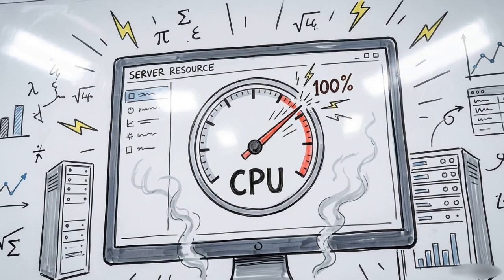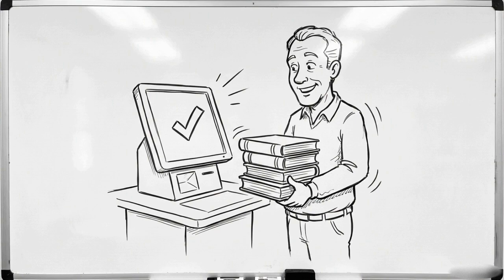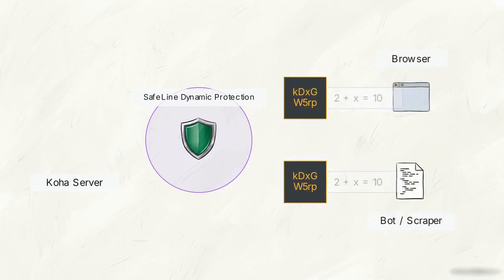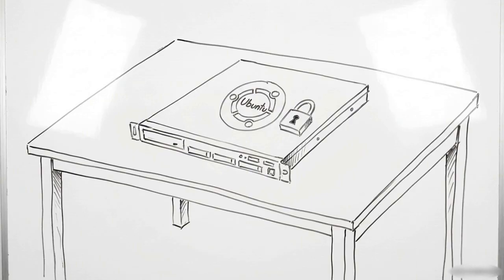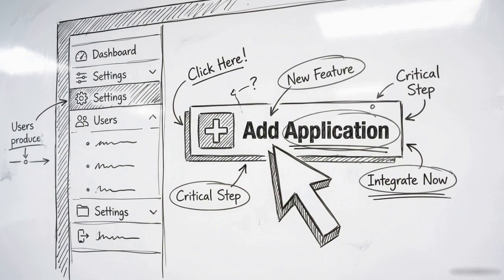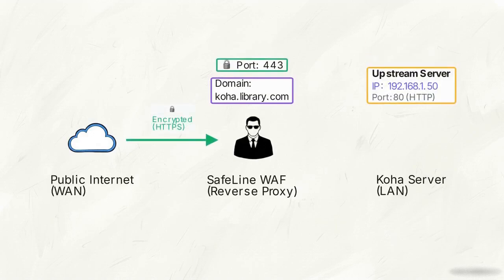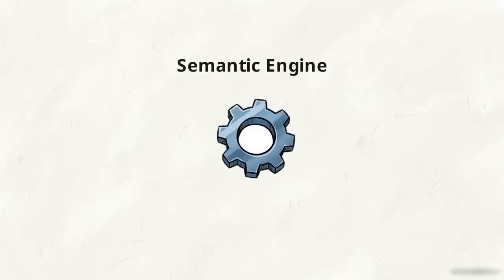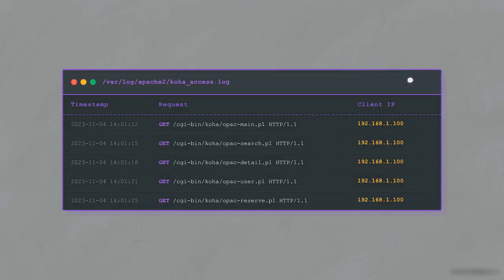Protect Your Koha Server from AI Scraper Bots, with SafeLine WAF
Modern web infrastructure faces an escalating threat from automated scrapers, AI crawlers, and application-layer (OSI Layer 7) attacks that exhaust server resources before traditional security measures can intervene. SafeLine WAF, a self-hosted, reverse-proxy Web Application Firewall, represents a shift from reactive, signature-based defense to proactive, AI-driven semantic analysis.
The core takeaway is the necessity of a Three-Tier Topology: moving the security perimeter to the network edge to terminate SSL/TLS connections and filter traffic before it reaches the application backend. Implementation strategies like Project AEGIS demonstrate that combining SafeLine with supplemental tools like Anubis (cryptographic Proof-of-Work) and CrowdSec (collaborative threat intelligence) can neutralize 98% of automated traffic while maintaining zero-latency access for internal users via Split-Horizon DNS.
A 403 response isn’t free. By the time Apache says 'Forbidden,' your server has already done the heavy lifting... If a botnet hits you with 2,000 requests per second, your CPU is busy doing math for the TLS handshakes."
"SafeLine's semantic analysis understands the intent behind requests, allowing it to detect unknown threats and reduce false positives significantly."
"The malicious IP address is disconnected at the TCP/IP network layer... The packets never reach the SafeLine application layer to trigger a semantic analysis, and they absolutely never reach the Koha Apache backend to consume a worker thread."